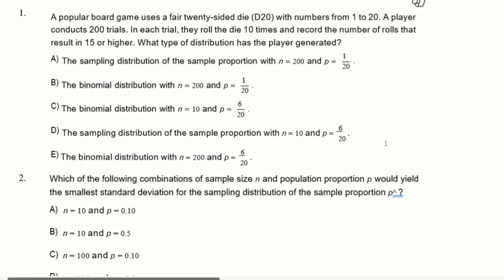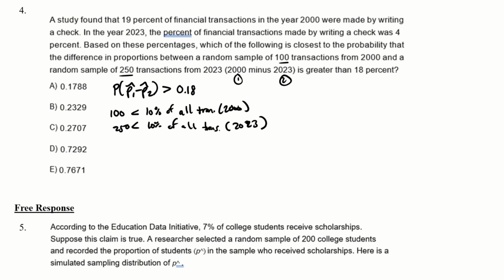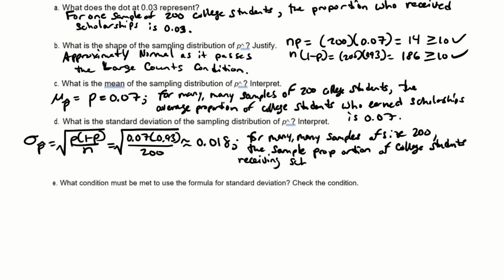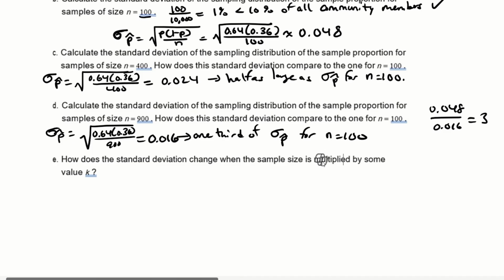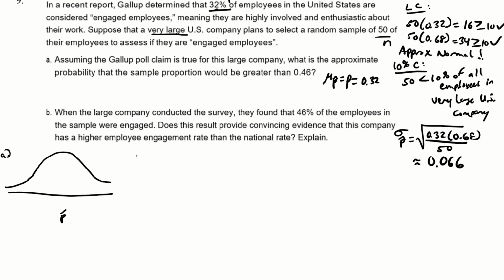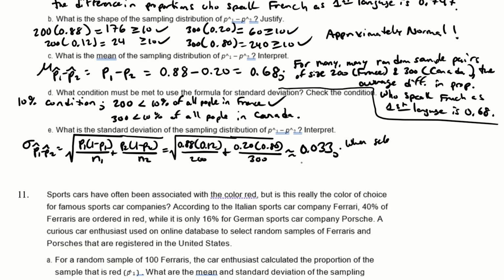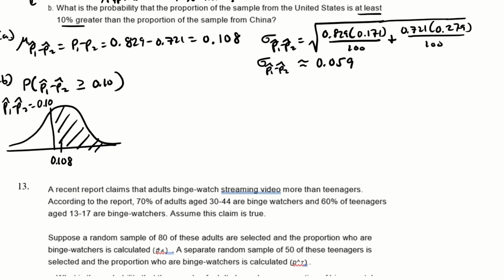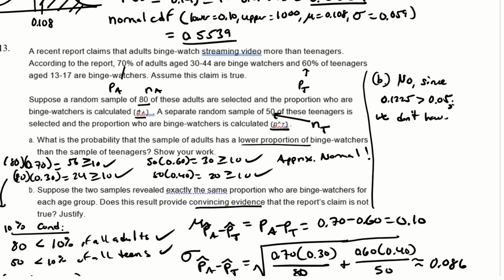AP Statistics Lesson 7.2 Practice